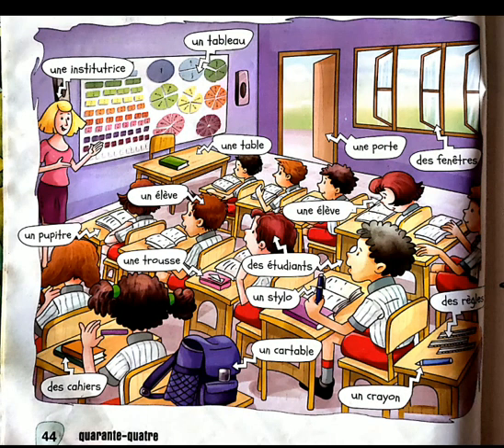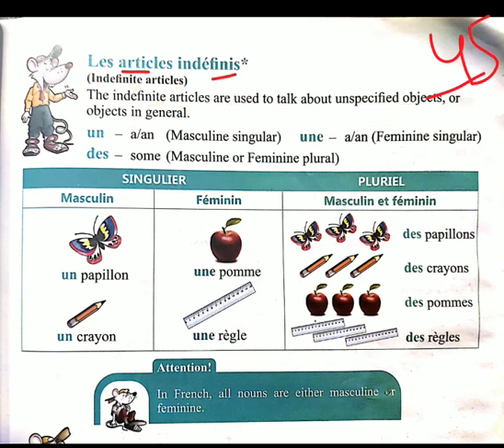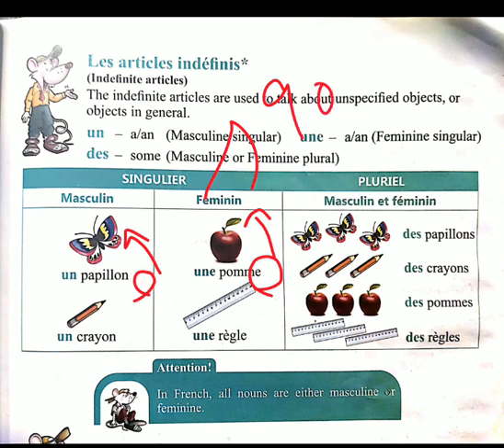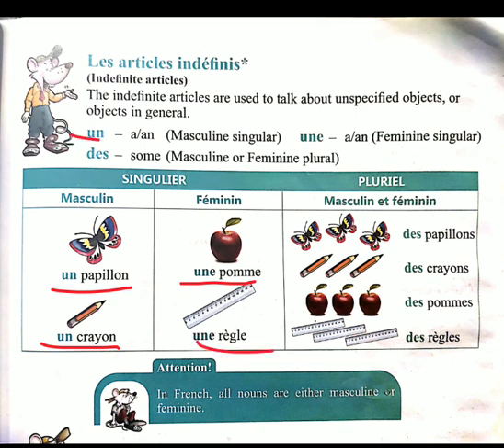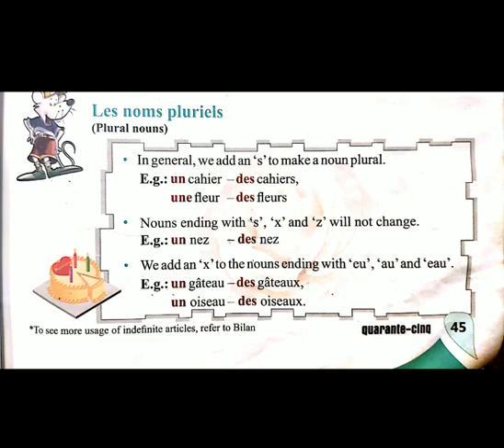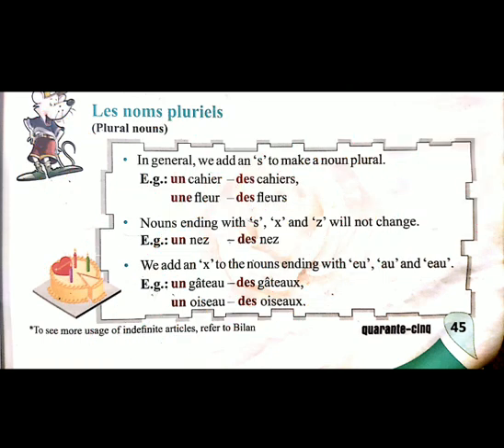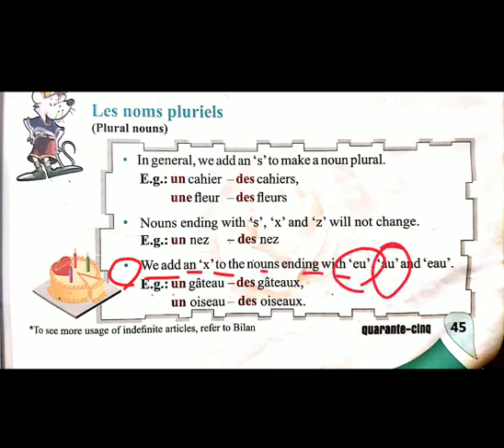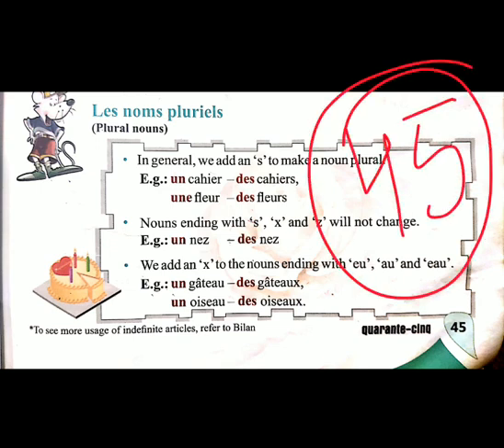Grade 5 day 20